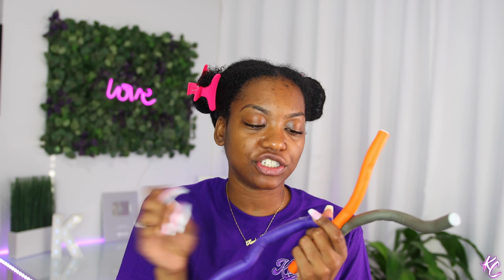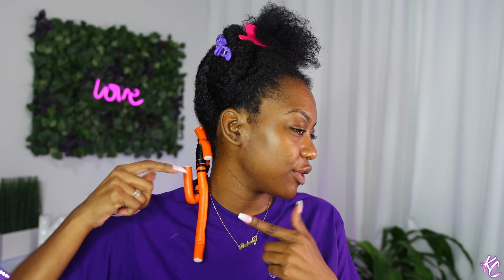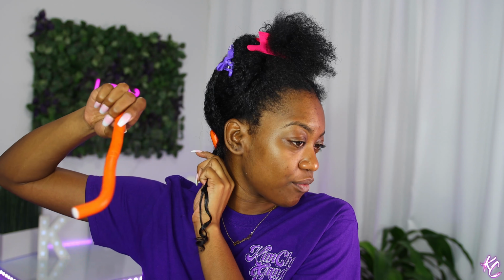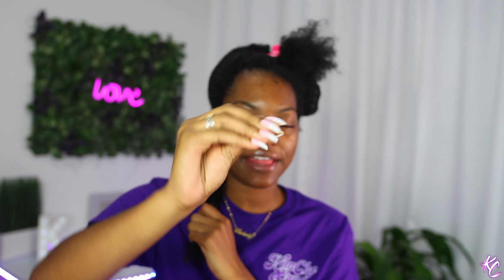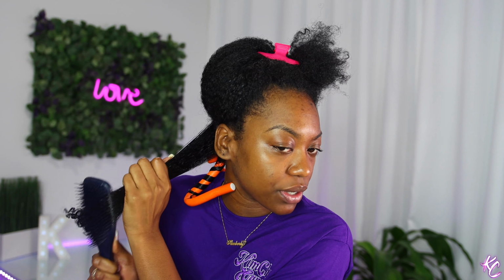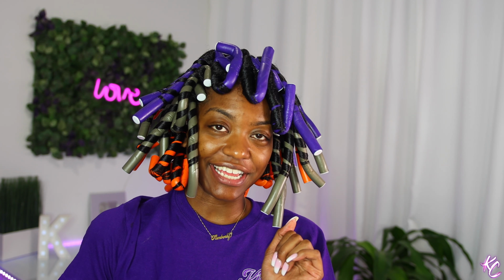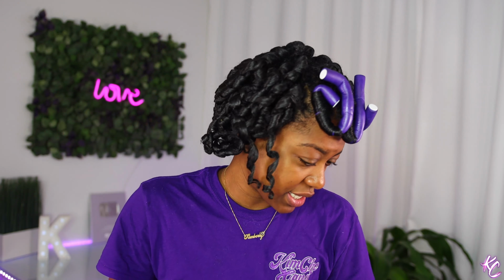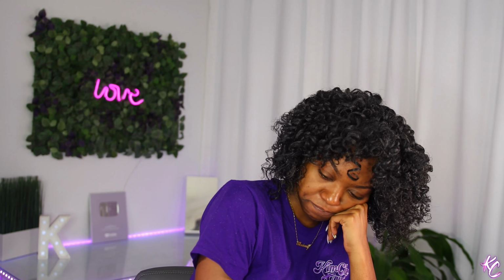NATURAL HAIR MAJOR FAIL. This is Embarrassing...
Hi Guys! I decided to do a Flexi Rod set on my natural hair with a product I certainly used too much of. I got flakes and uneven curls that has me looking like somebody's grandma and it AINT CUTE. Haven't had a good fail in a while so I am glad I filmed it.